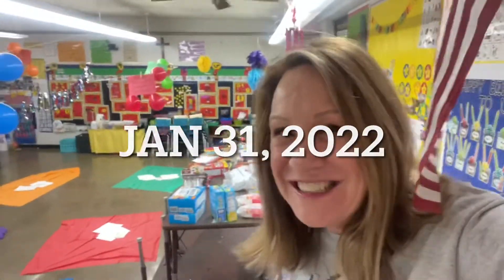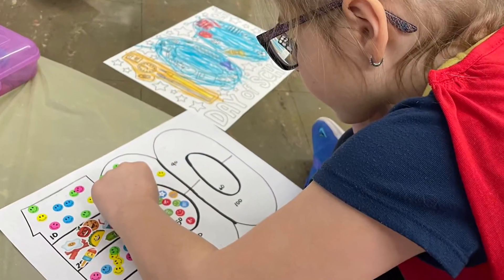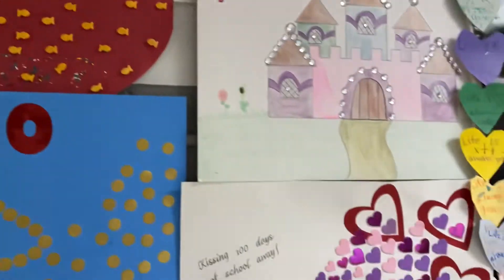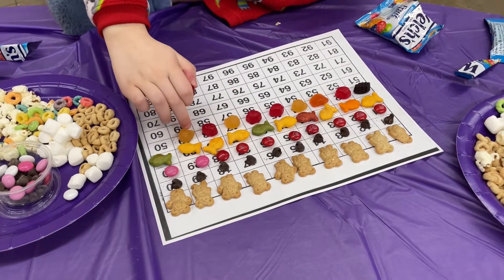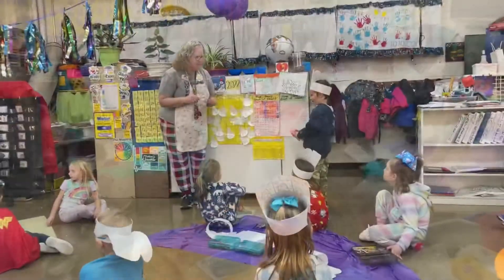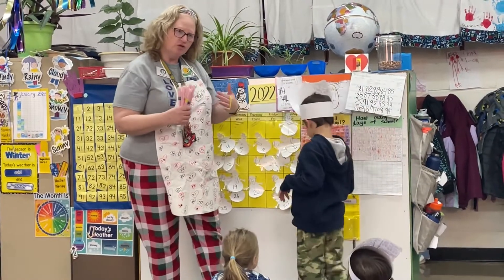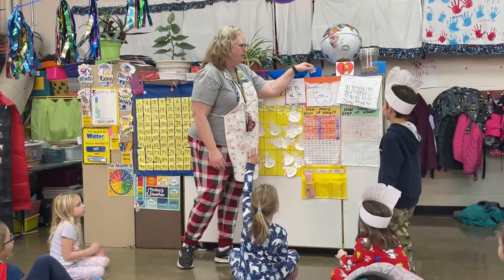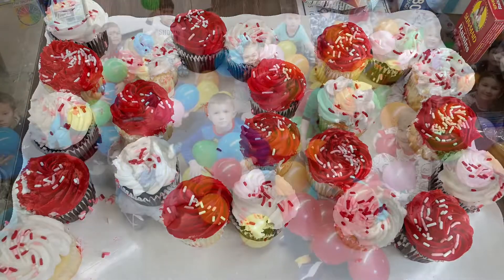Kindergarten celebrates 100 days of school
Celebrating 100 days of school at OLS